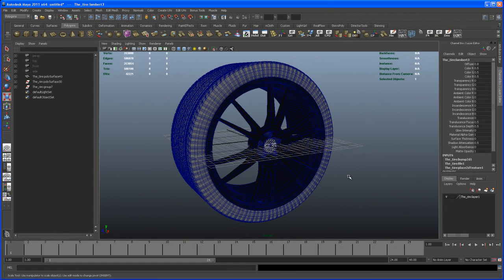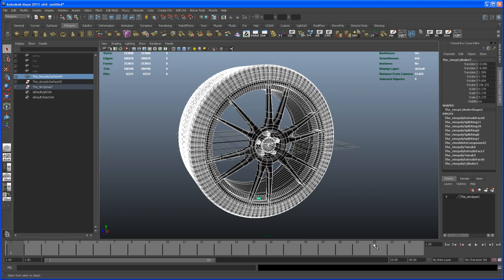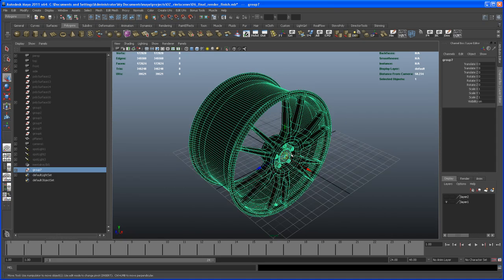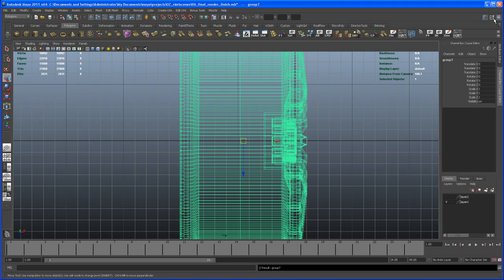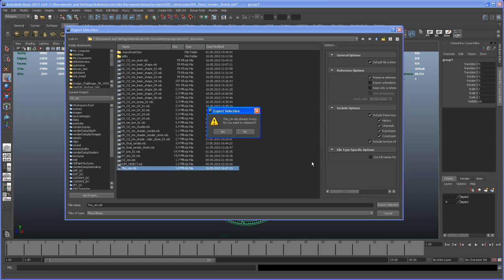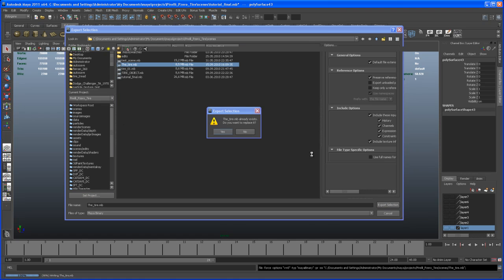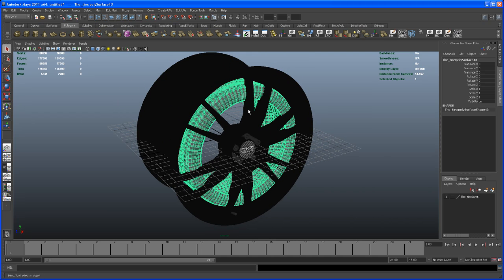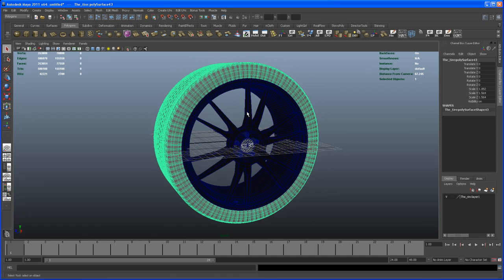Modeling tutorial in Maya - rim and tire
In this video I demonstrate how to combine the "OZ rim" with the "tire" in a new Maya scene.